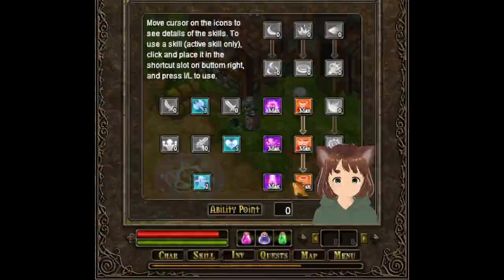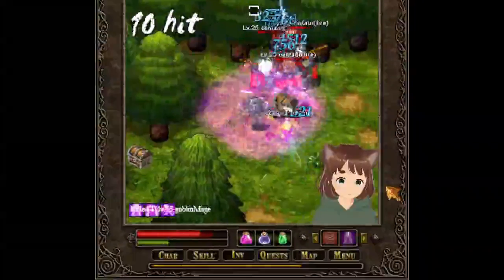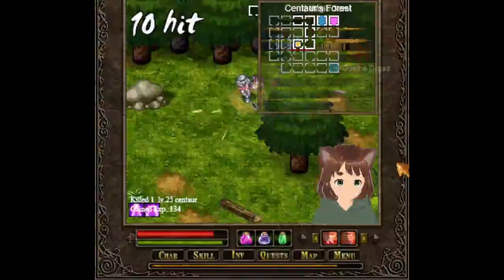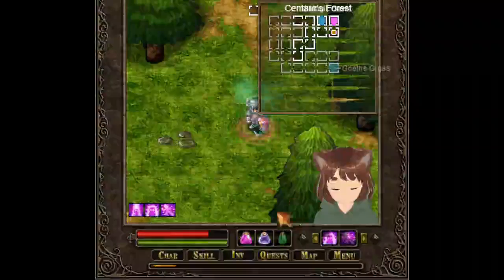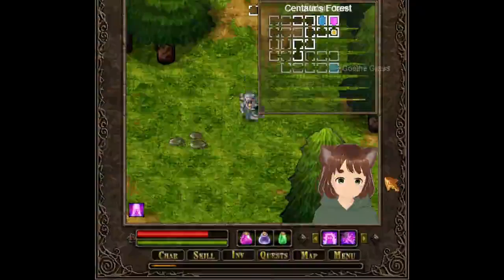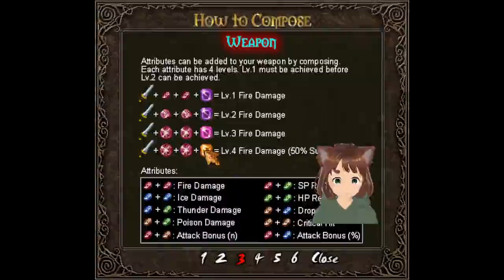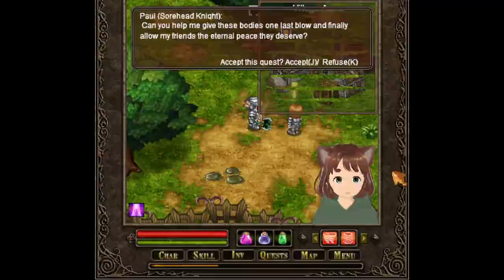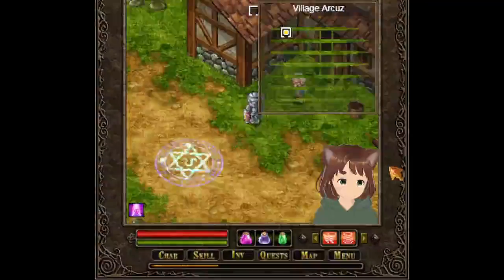arcuz: behind the dark (flash game)//all quests walkthrough part 16//re-see brightness